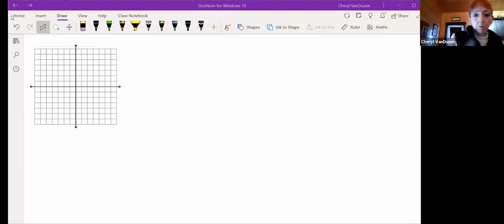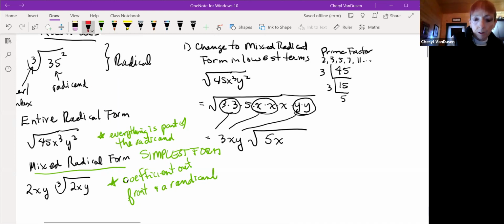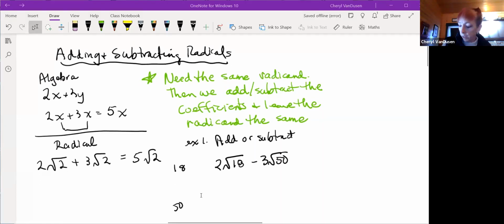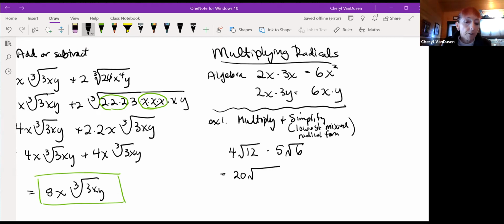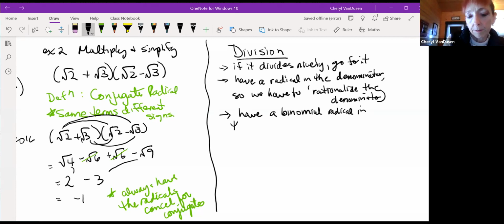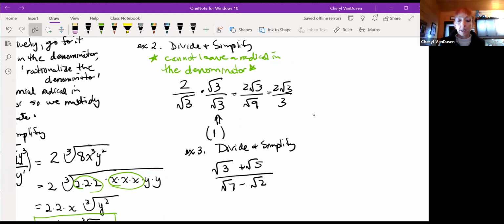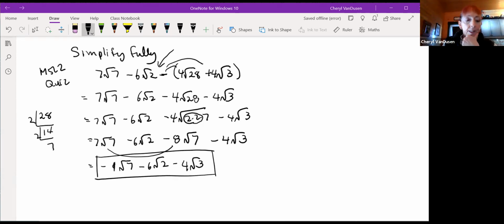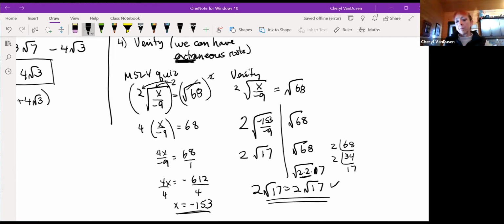M20 1 Mod5 Radicals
Radical Operations